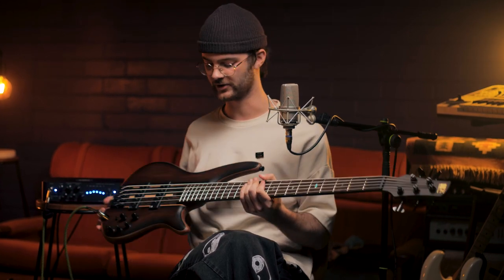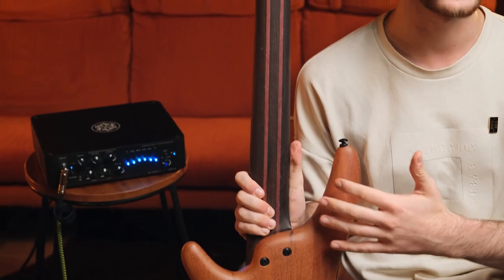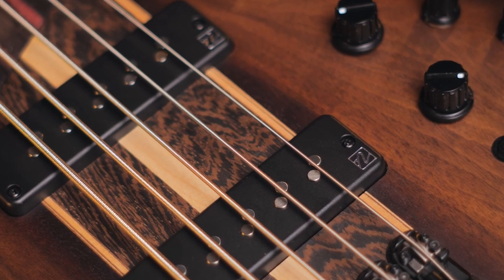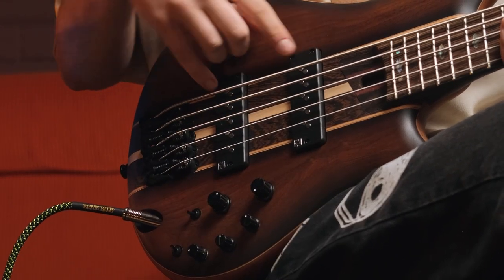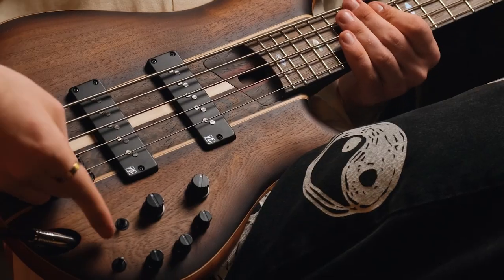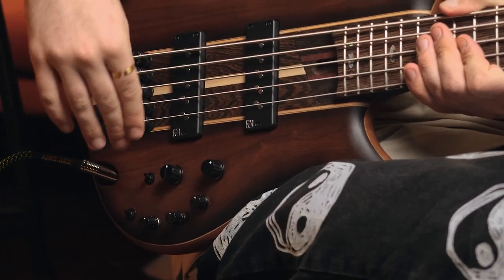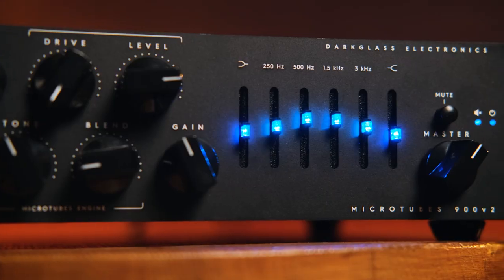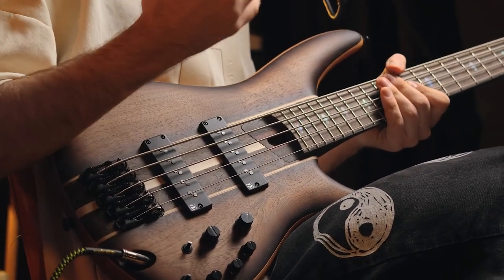Ibanez SR1355B Premium Bass: Beautiful Craftsmanship, Versatile Sound (New for 2023!)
Wil's a big fan of Ibanez basses, so we recently had them pop into the studio and showcase the SR1355B Premium, a brand new addition to the Sound Gear (SR) series for 2023. Featuring a beautifully crafted maple, walnut, panga panga and African mahogany body, the SR1355B has a stunning look, which when combined with the Nordstrand big single pickups and Ibanez electronics, makes for a incredibly versatile instrument.

For this  demo, Wil's playing straight into a Darkglass Microtubes 900 v2 amplifier, utilizing the onboard cabinet IR for recording. This amp's a fantastic and versatile Class D amplifier with 2 onboard drive flavours that can be blended in to the clean signal.

We are Mannys Music, located in Australia.

Mannys acknowledges the Wurundjeri people, the Traditional Custodians of the land on which we film. We pay our respect to the Elders both past and present of the Kulin Nation and extend that respect to all First Nations peoples.

VIDEO GEAR:
Panasonic S5 & Fuji XS10 cameras
Godox SL100D main light
Neumann TLM103 Microphone